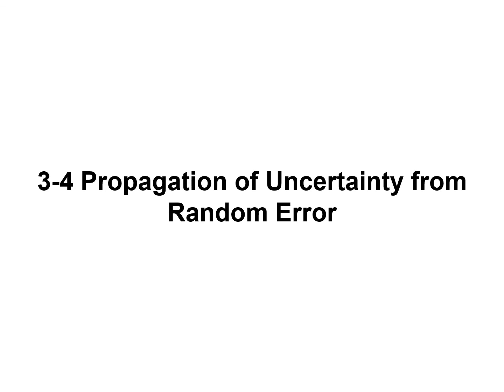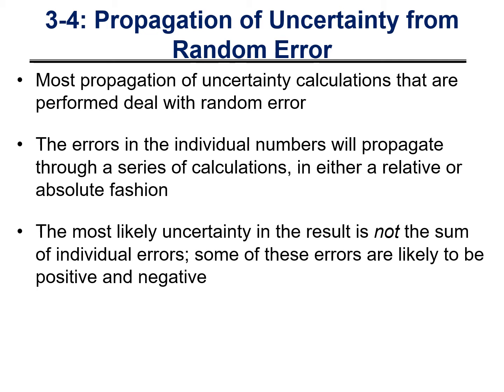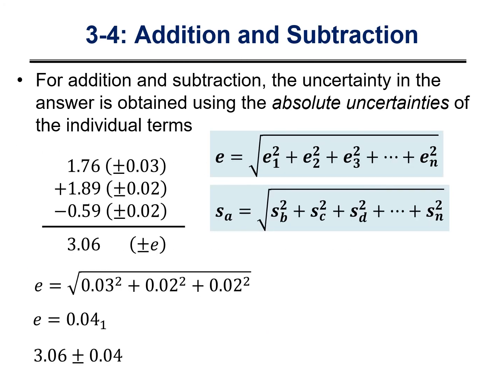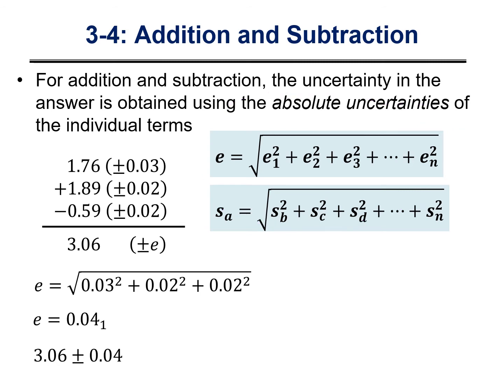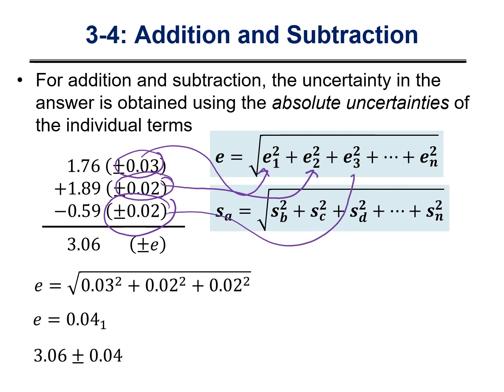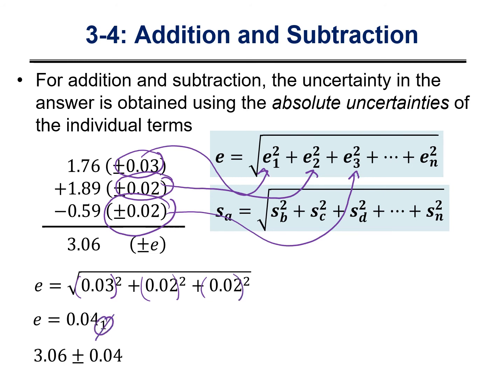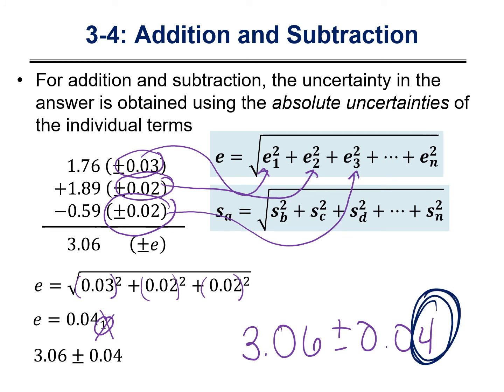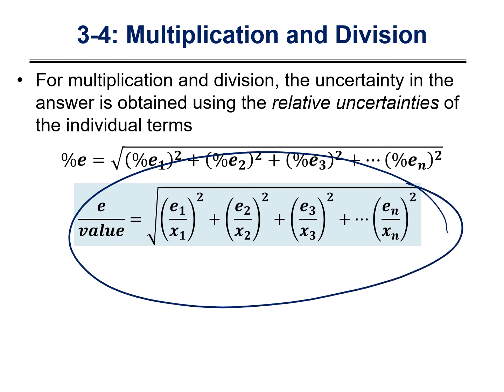Chapter 3.4 Part 1